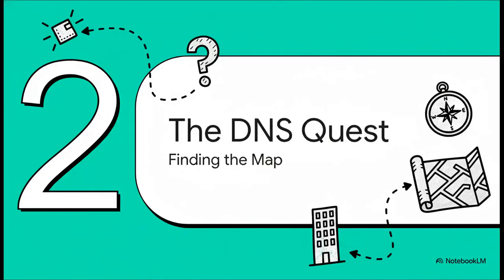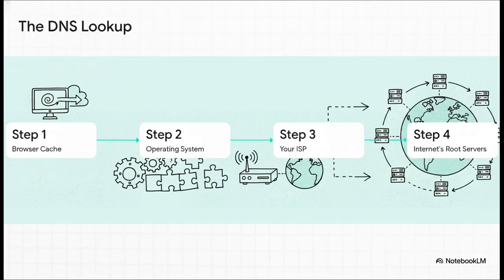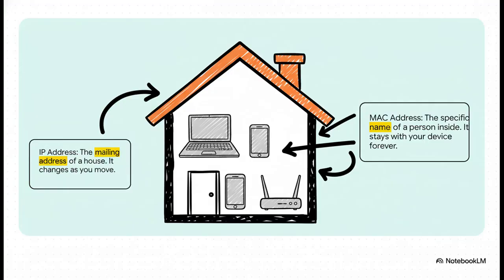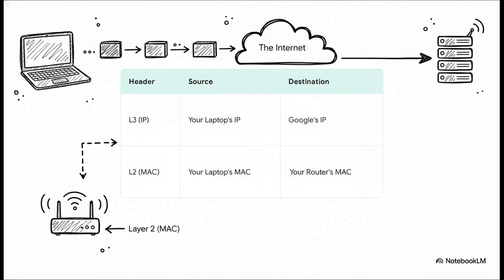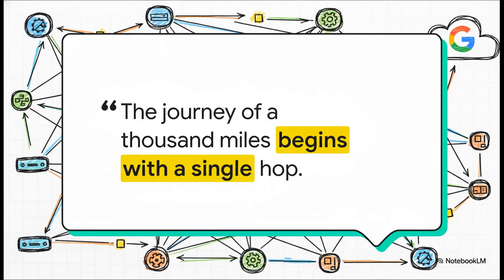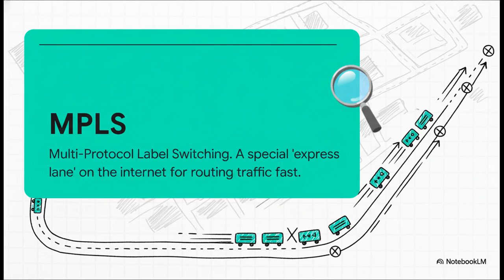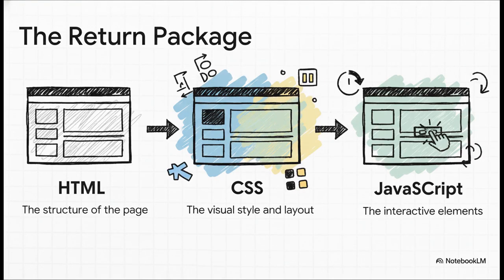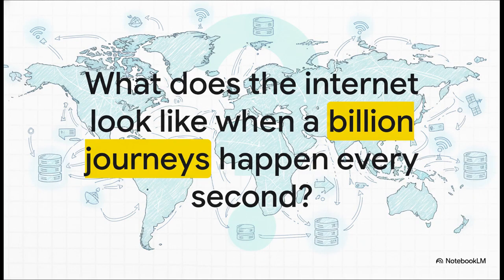Journey of a Web Request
What happens when you type google.com in your web browser